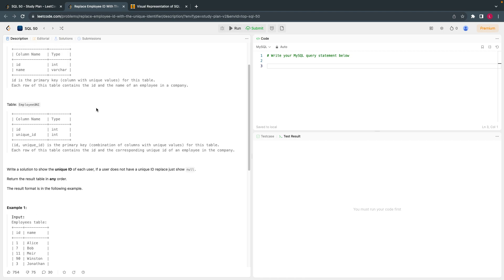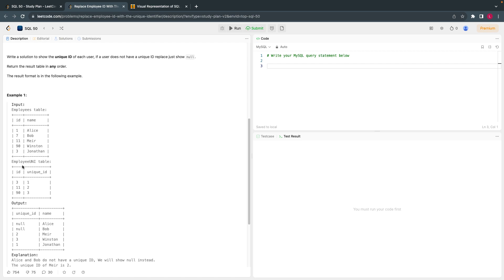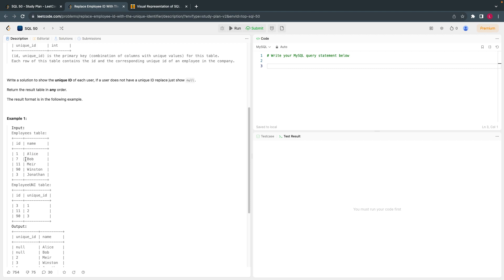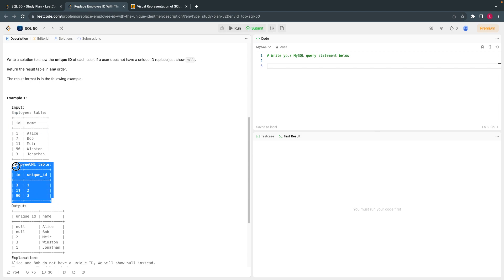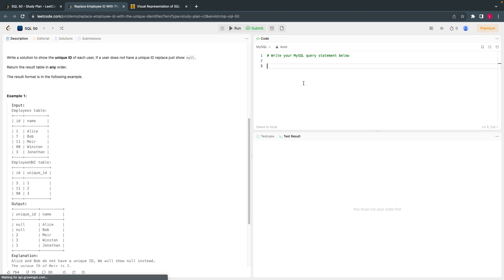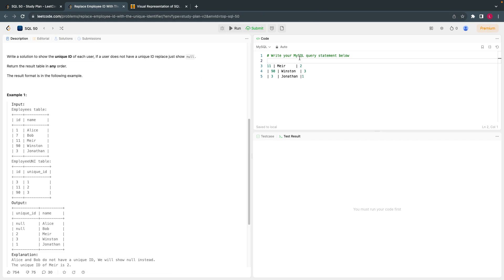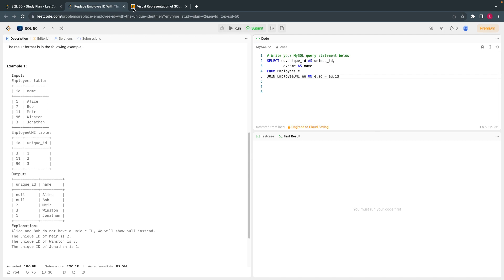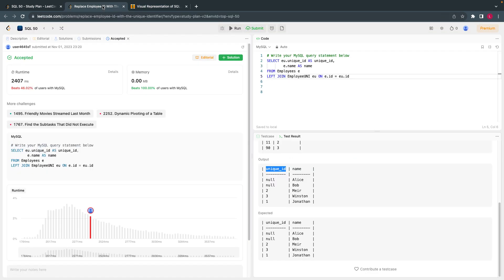LeetcodeSQL50 - 6 Replace Employee ID With The Unique Identifier | LEFT JOIN | ON | SELECT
Solution for Leetcode 1378. Replace Employee ID With The Unique Identifier SQL interview question.
Problem is to Write a solution to find the users who have valid emails.
By solving this problem effectively, you will learn and apply the following  SQL concepts:
-LEFT JOIN
-ON
-SELECT